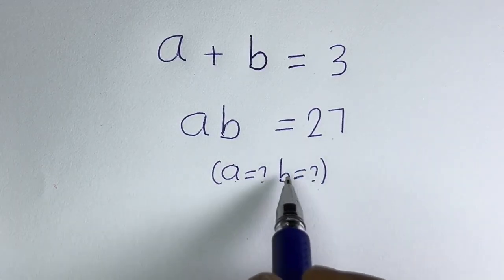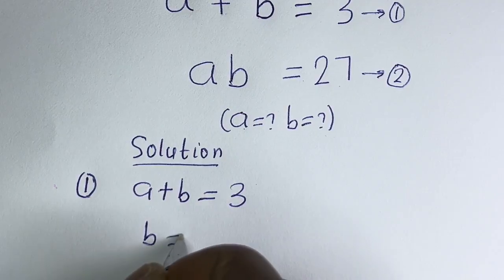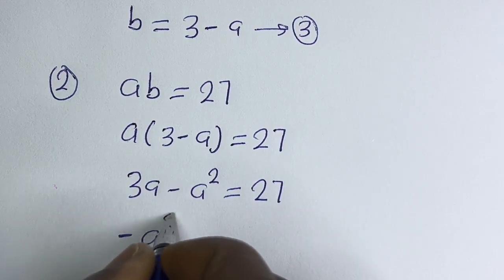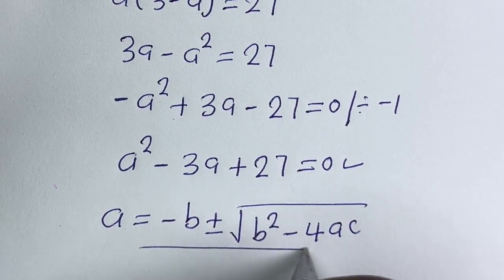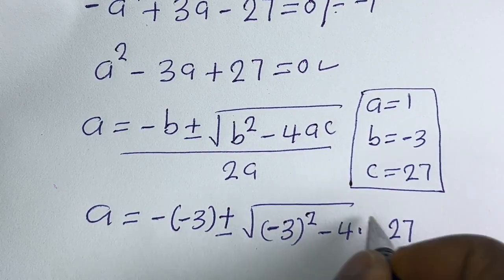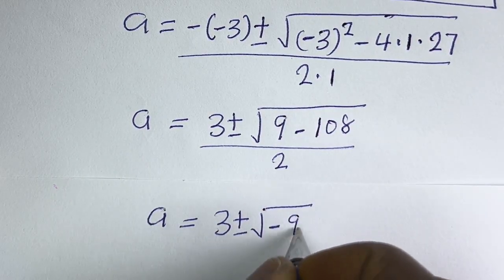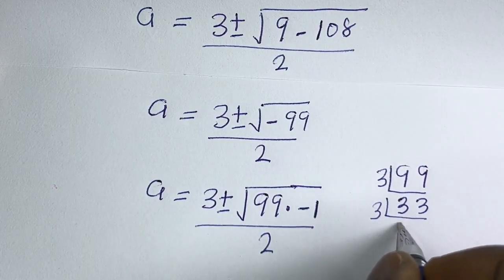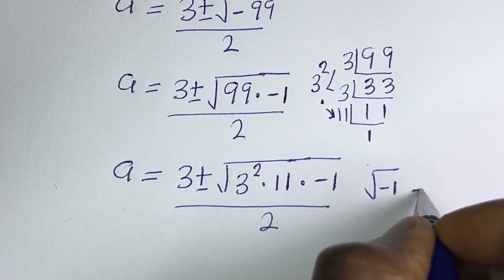Germany | Can You Solve This? | Math Olympiad Algebra Problem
Dive into this cool math problem where we solve for A and B using basic equations, ending up with some interesting **complex numbers**. We use **algebra** to find the solution.